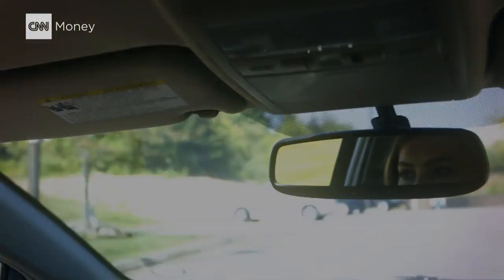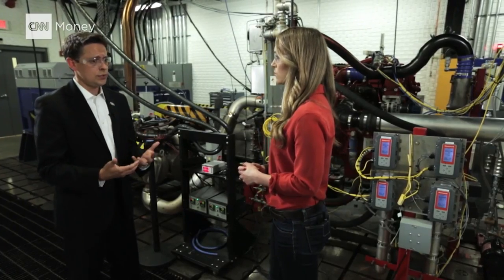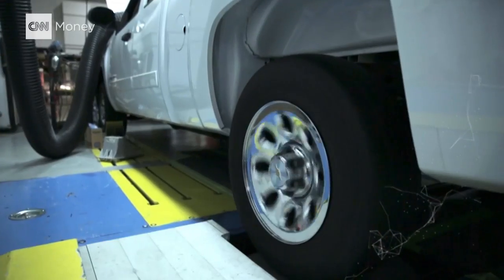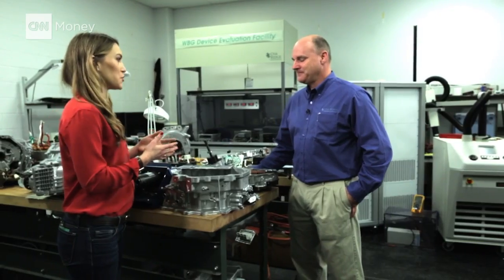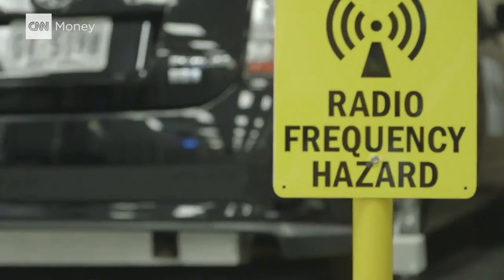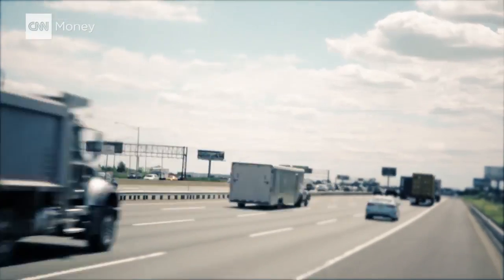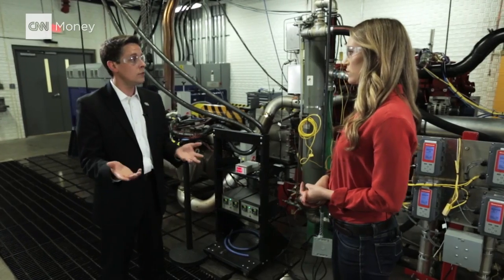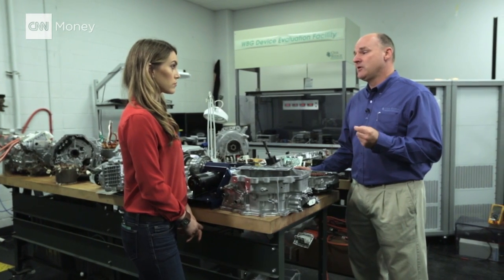A highway that charges your electric car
"Range anxiety" -- aka running out of batteries -- is the biggest concern for buyers of electric cars. Oak Ridge National Laboratory may have just discovered an $80 billion cure.